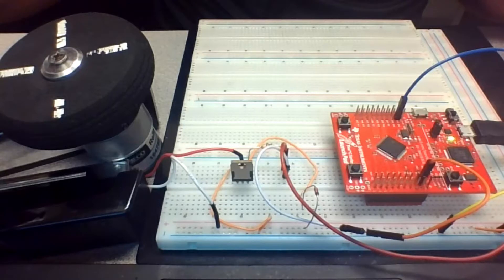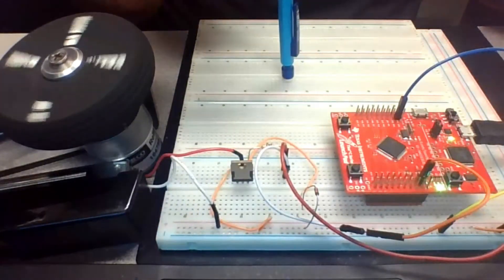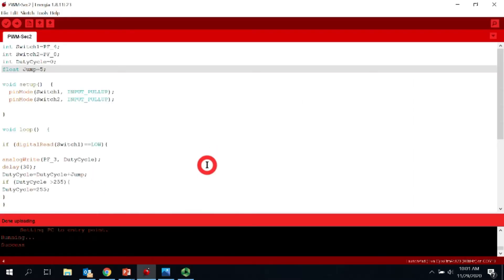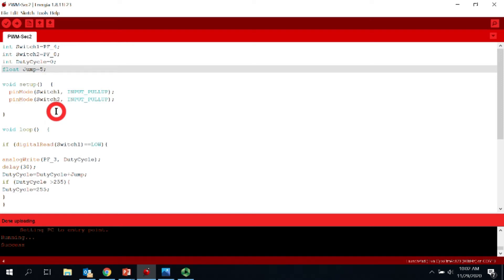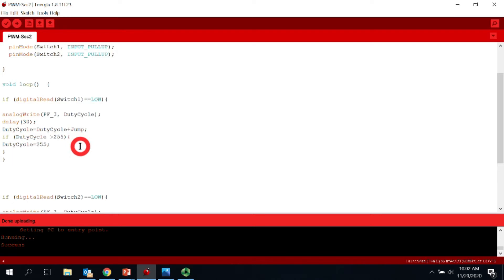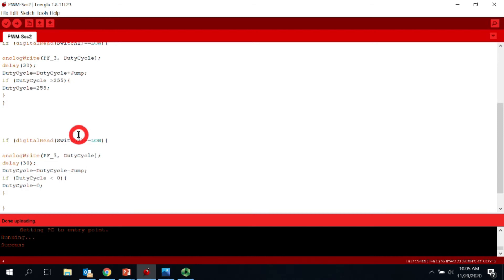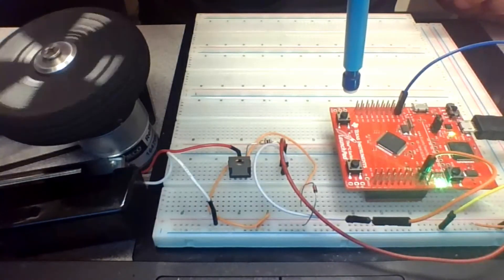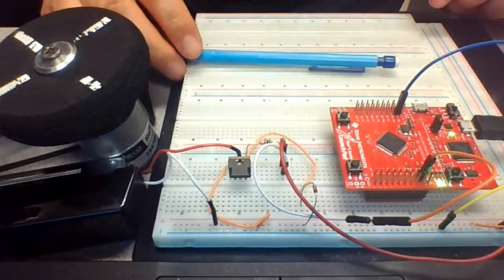DC Motor Control With Tiva C Series TM4C123G Launchpad- Part 1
Welcome to the Easy Electric channel. In this video, you will learn how to control a dc motor rotation with ARM TIVA LaunchPAD.